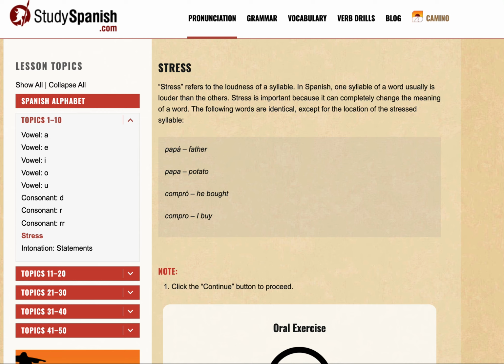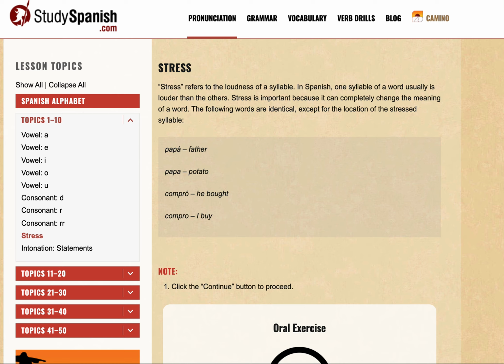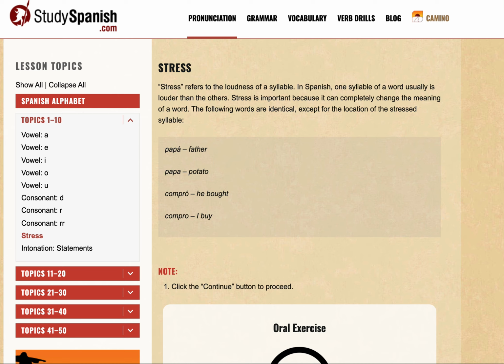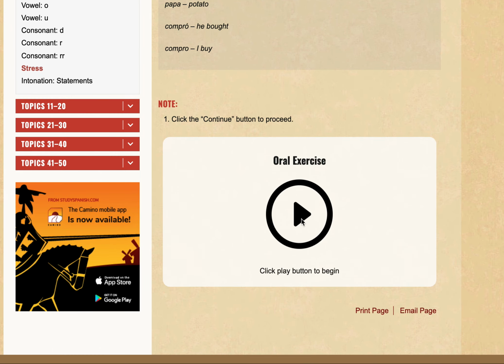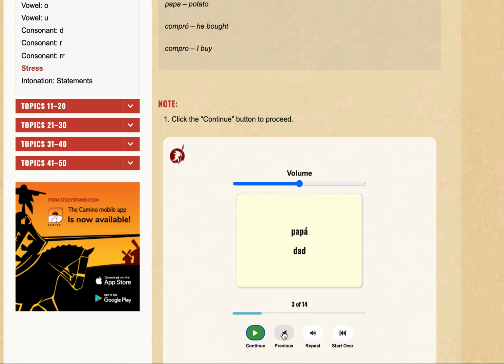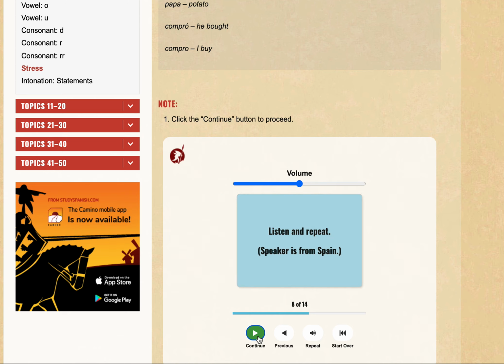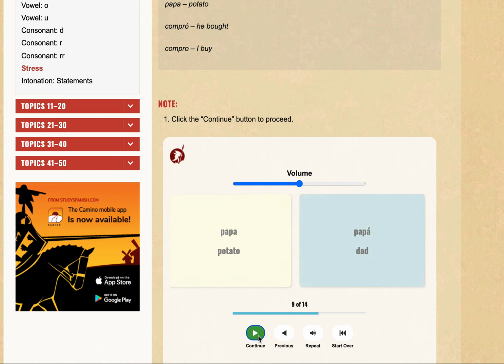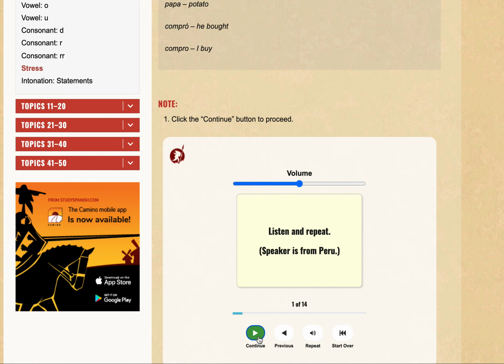Lesson 9-Beginners: Basics and Learn Stress in the Spanish Language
Learn Stress in Spanish. Even though the words appear to be the same they are pronounced differently and have different meanings.
esta means this
esta' means it is

This is the ninth lesson in a series of videos. I am not an expert in Spanish. I am learning just like you and I am following this